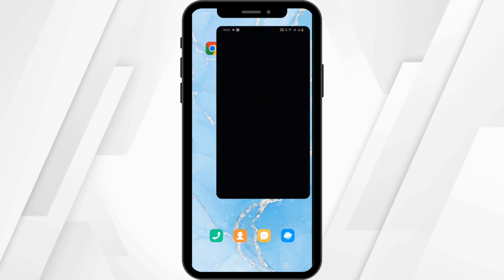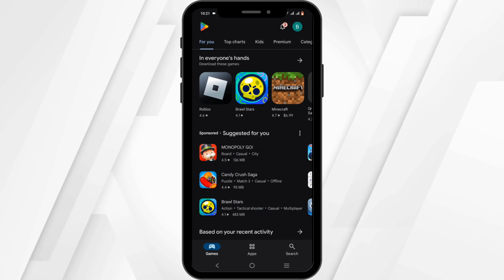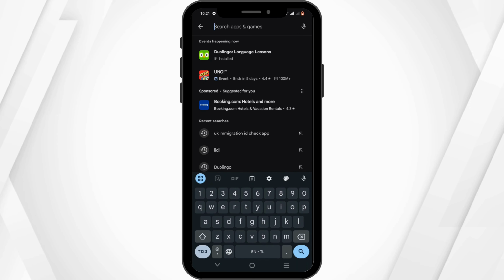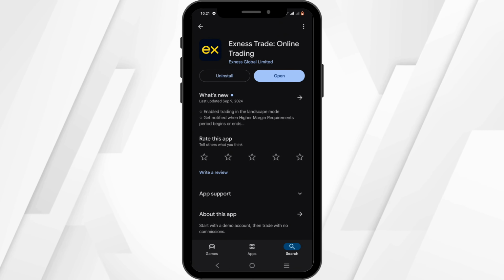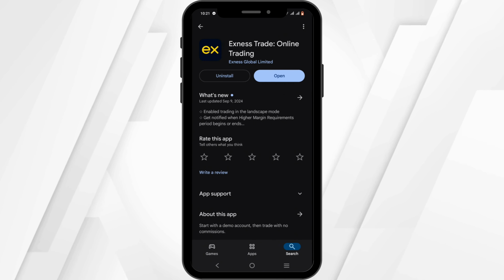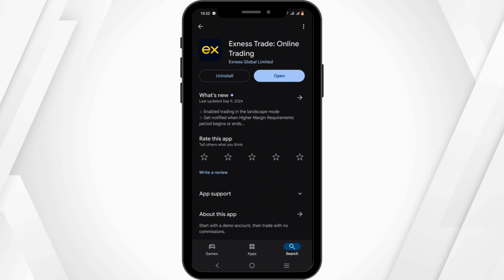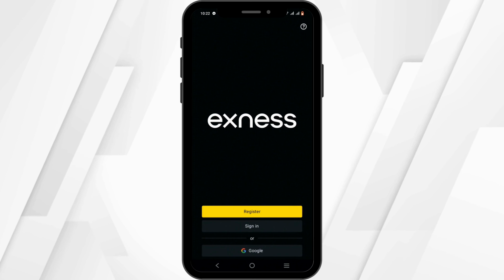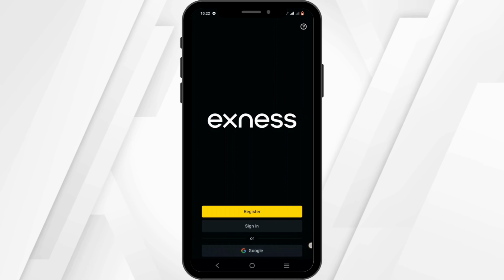How to Download Exness App in Mobile | Exness Go Trading App Install (2024)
Looking to start trading on the Exness app? This guide will walk you through the steps to download and install the Exness Go Trading App on your mobile device in 2024.

Timestamps:
0:00 - Introduction
0:15 - How to Download and Install Exness App on Mobile